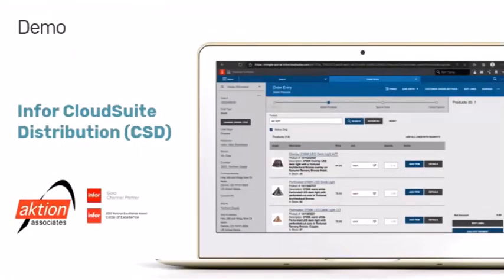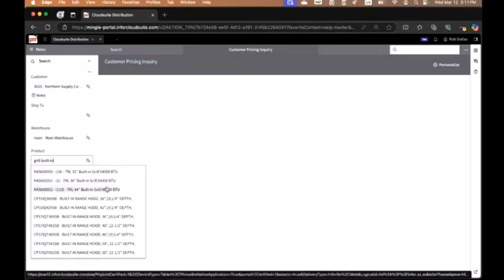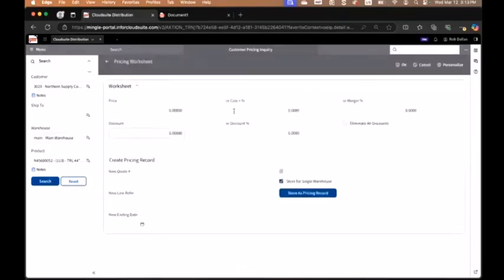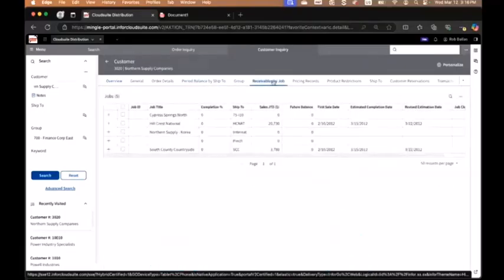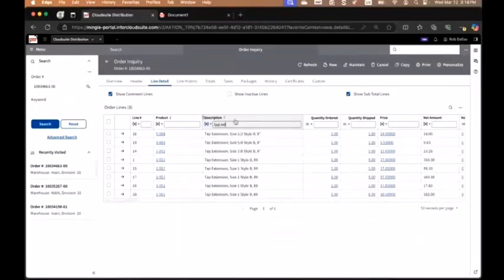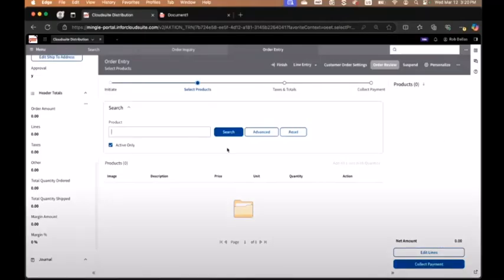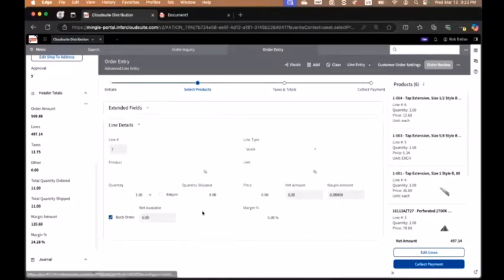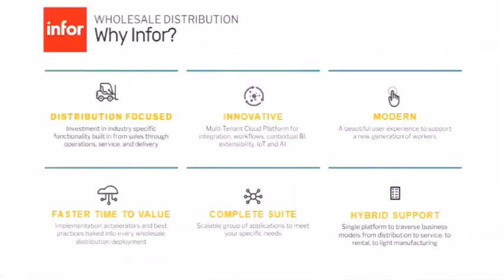Hig Level View of FACT to Cloudsuite Distribution- 2025-08-18_17-04-35